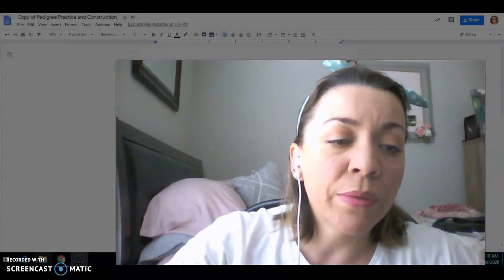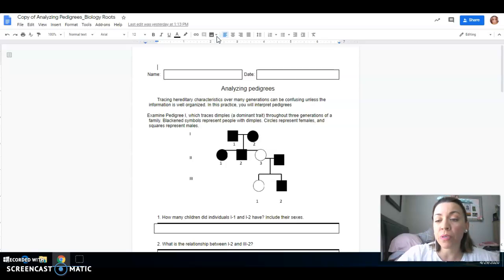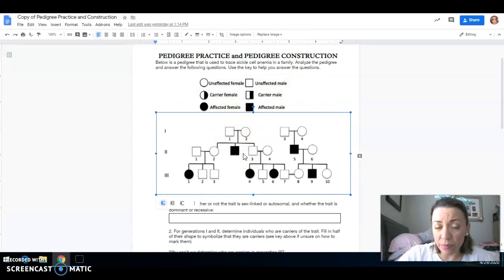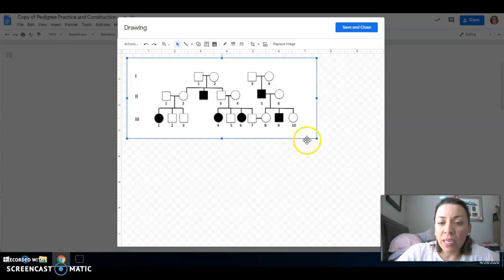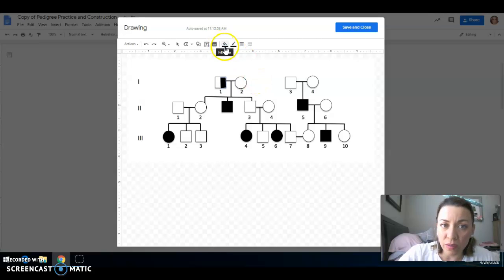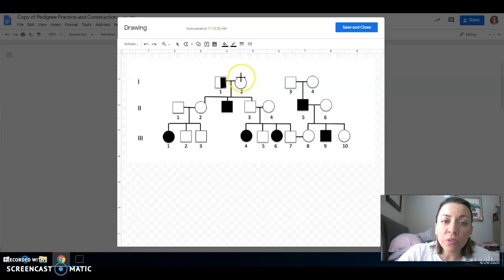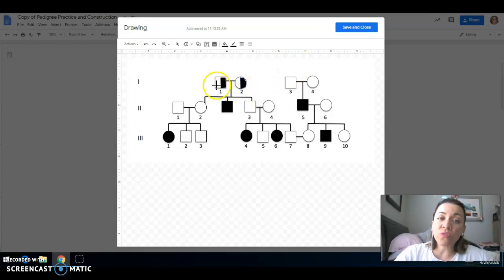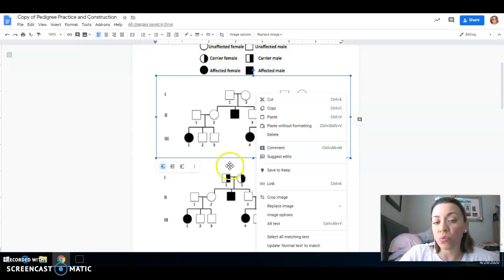Bio week 5